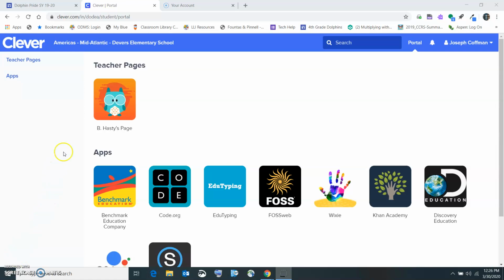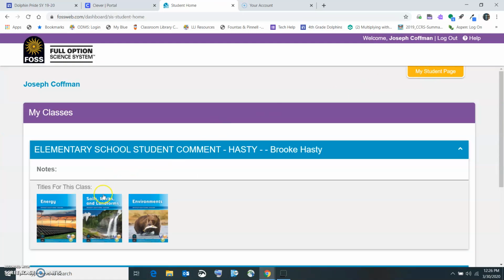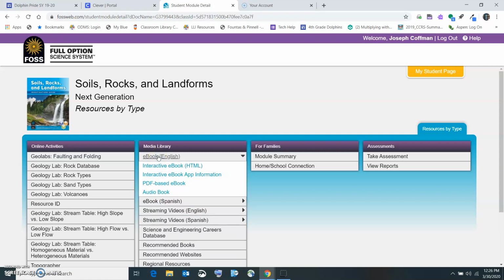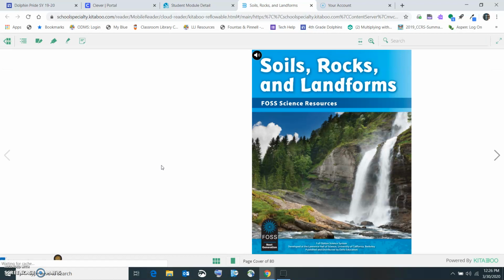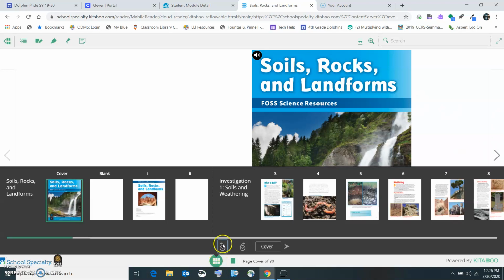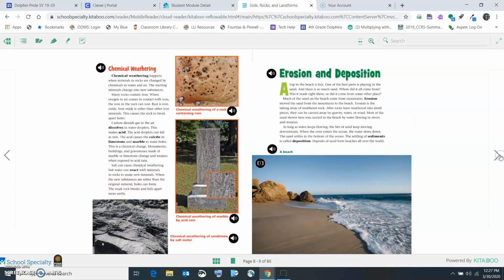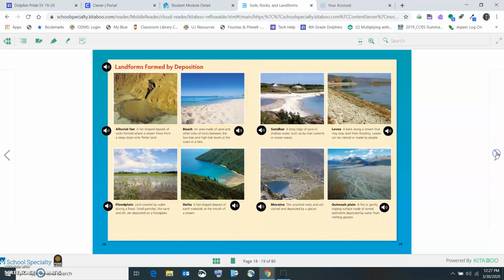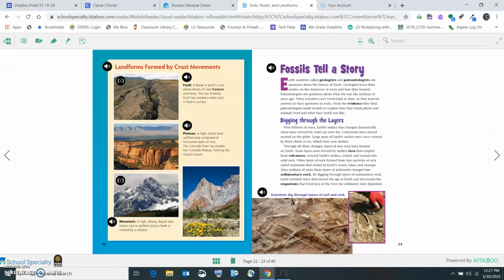Erosion and Deposition Article